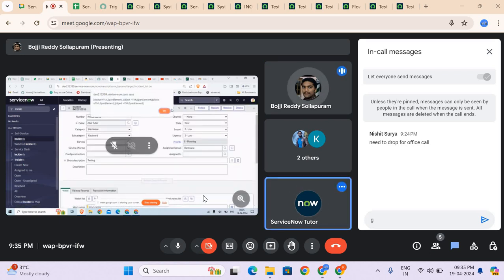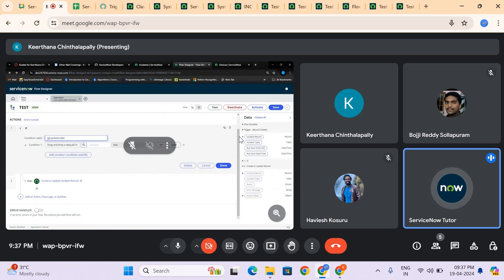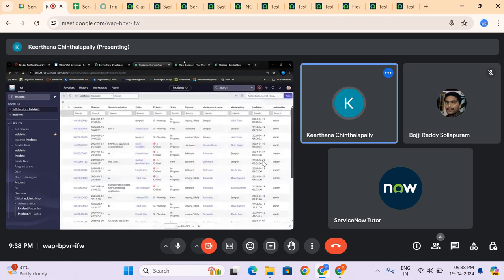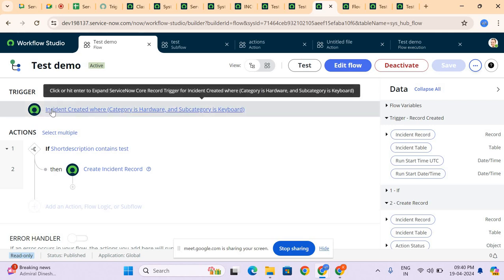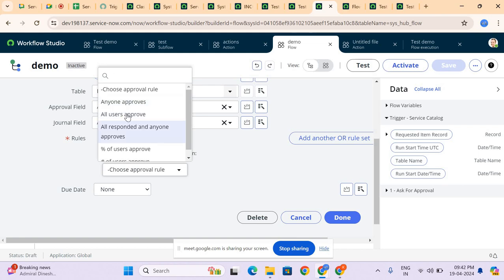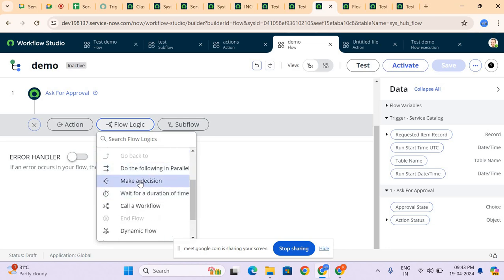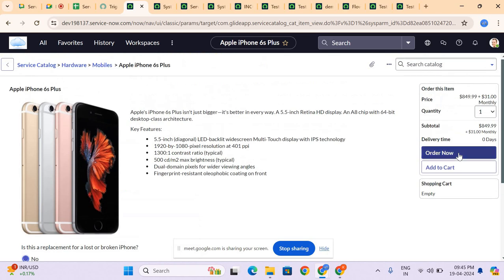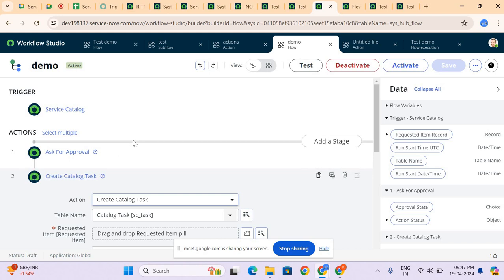ServiceNow Training || Flow designer